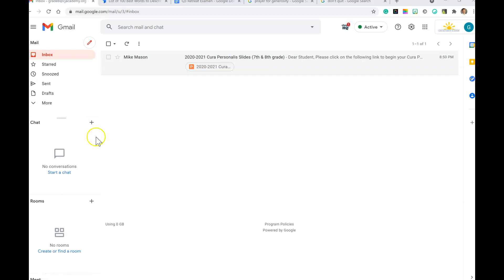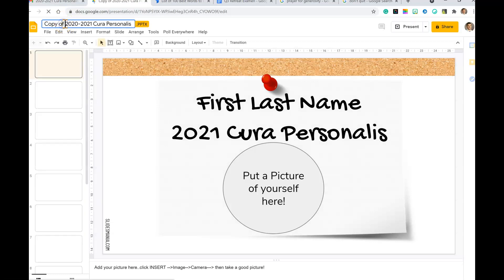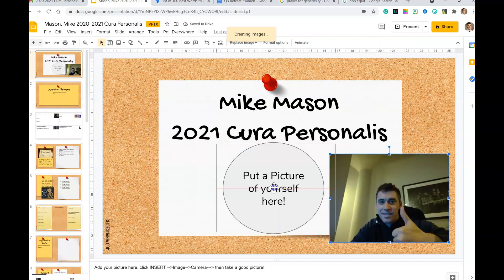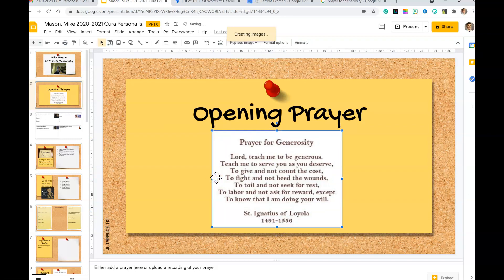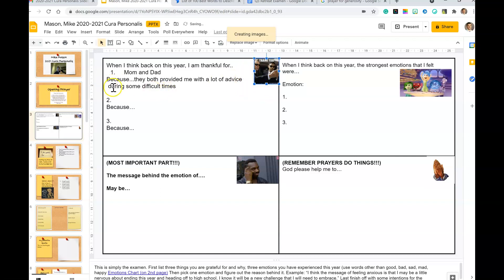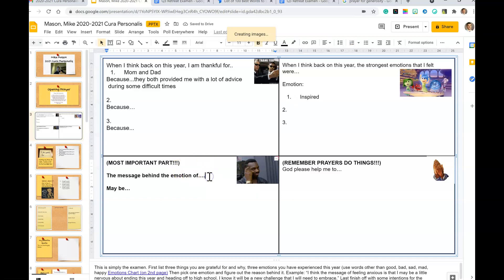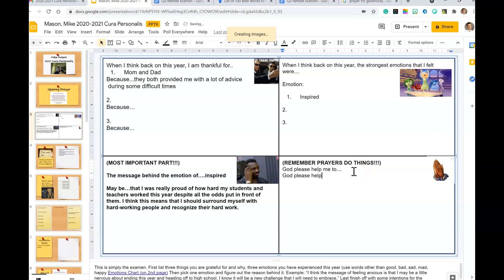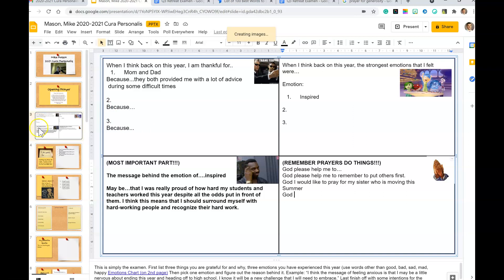2020 - 2021 Cura Personalis Slides 1-3